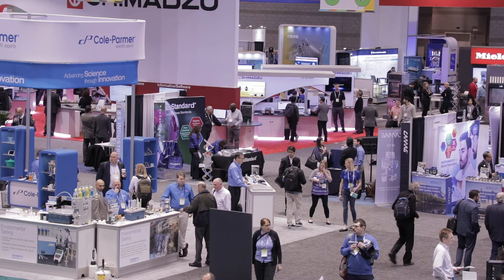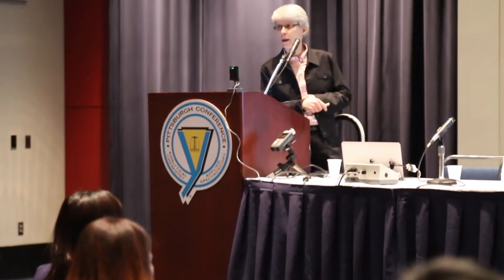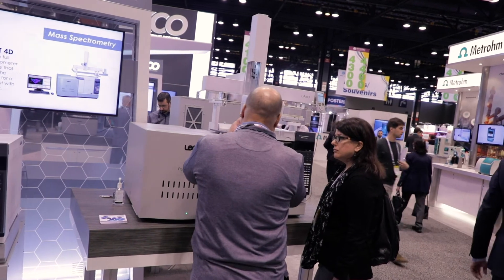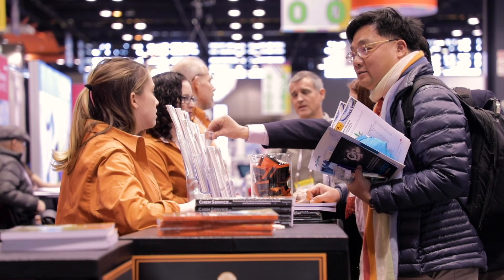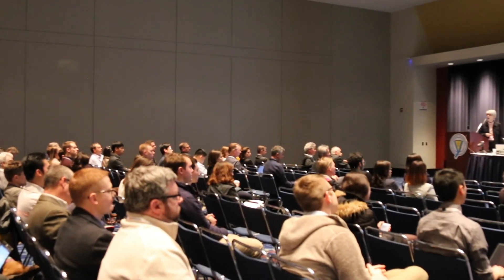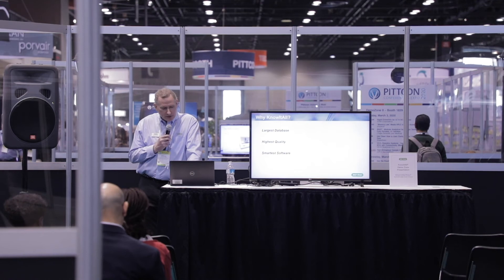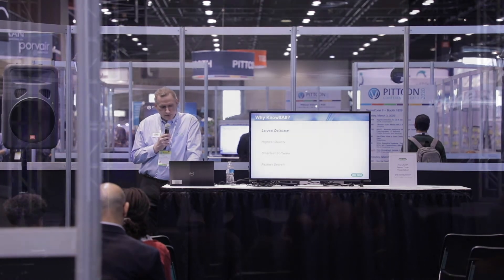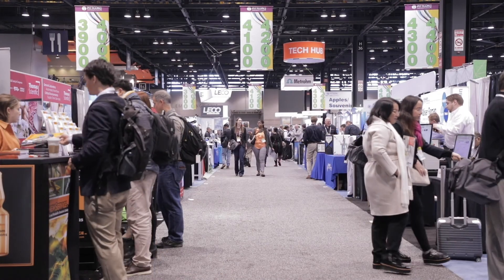Dr. Chad Mirkin: Next Generation Vaccines with Spherical Nucleic Acids (SNAs)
Speaking at Pittcon,  Dr. Chad Mirkin, Director of International Institute for Nanotechnology talks to News-Medical Life Science about the use of spherical nucleic acids (SNAs) in vaccinations and treatments for disease, and what they show about the importance of structure in pharmaceutical development.